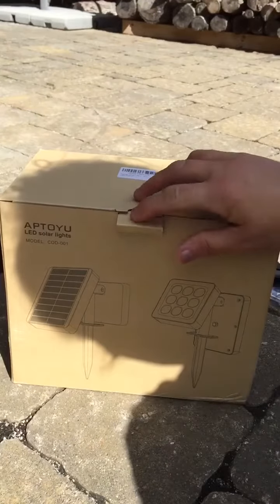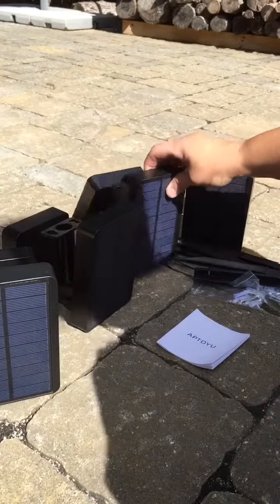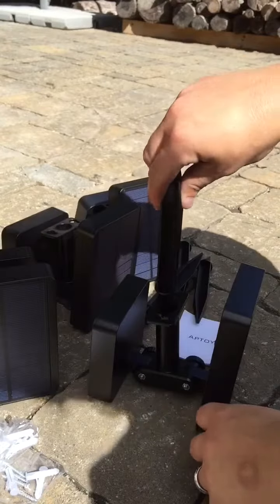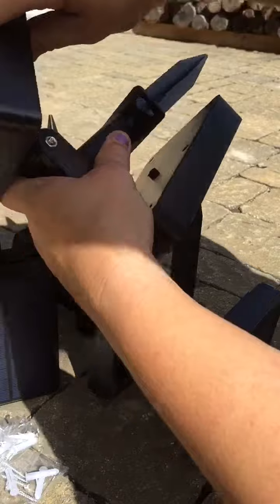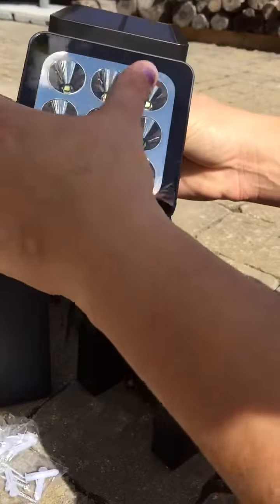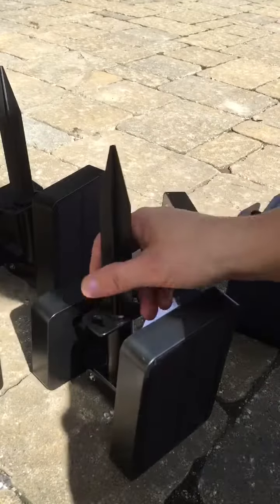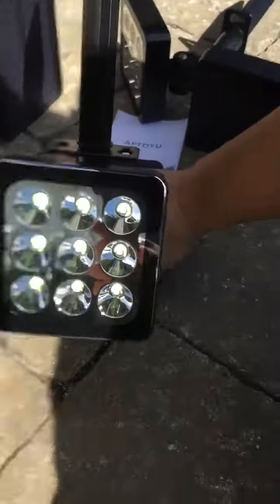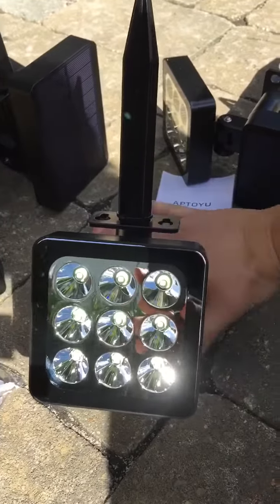Aptoyu Solar Spot Lights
Super bright solar spotlights